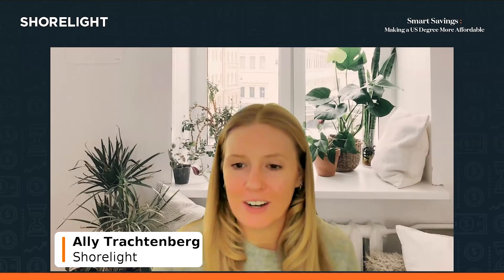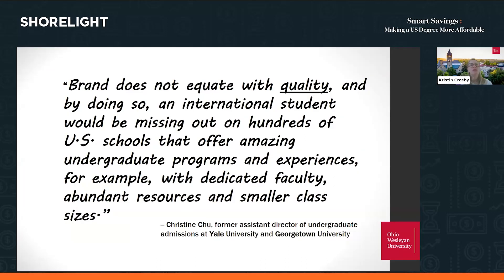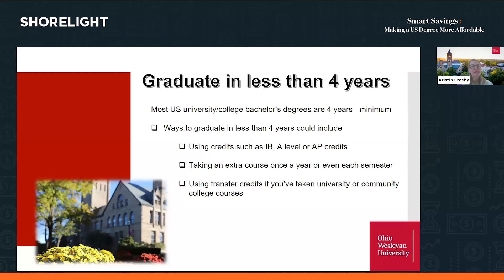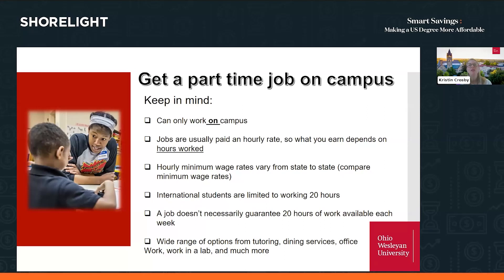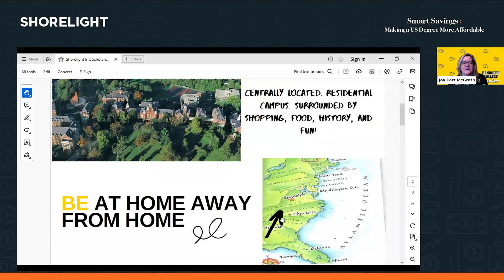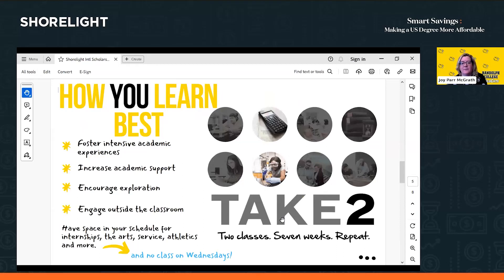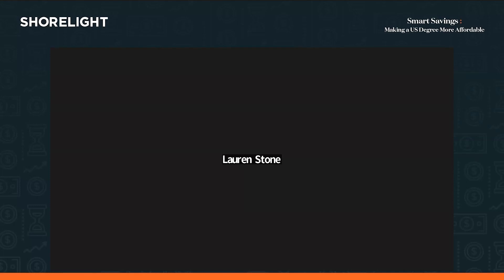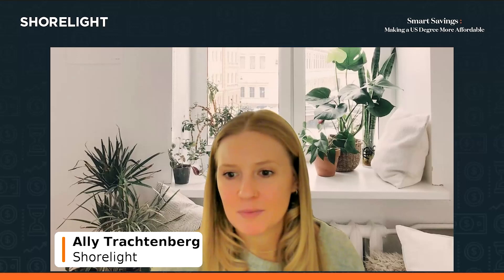Scholarships for International Students featuring Ohio Wesleyan University and Randolph College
Pursuing your university degree in the US can be more attainable with exclusive scholarship offerings available from Shorelight universities. Meet Ohio Wesleyan University in Delaware, Ohio, and Randolph College in Lynchburg, Virginia, both offering scholarships that cover more than half of annual tuition.